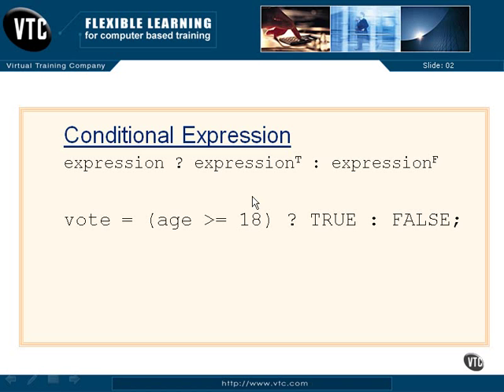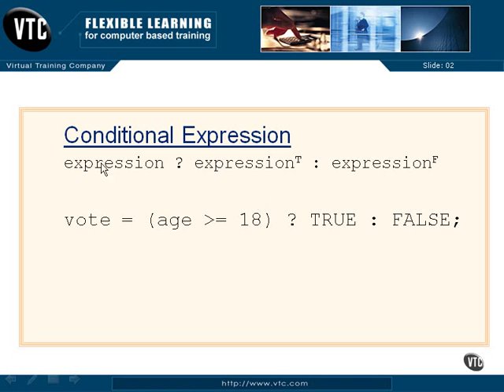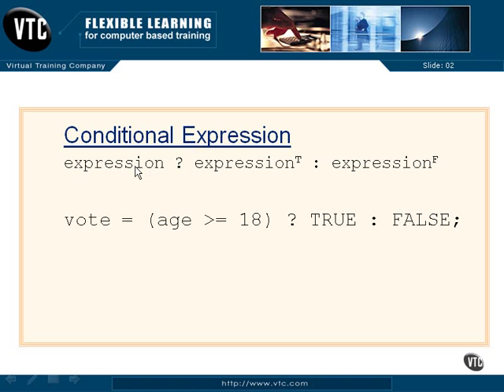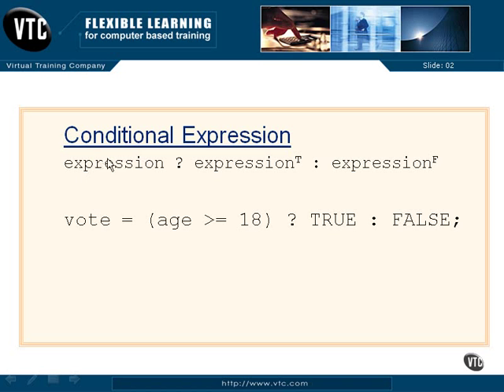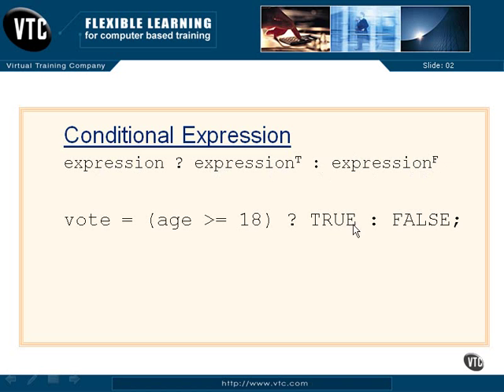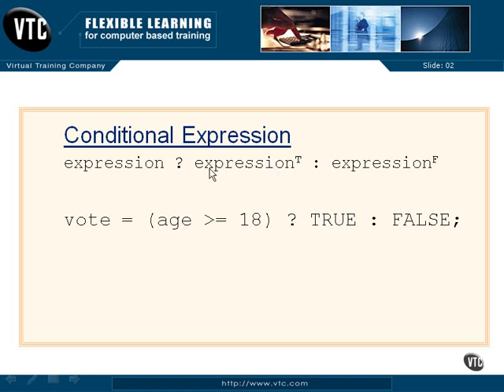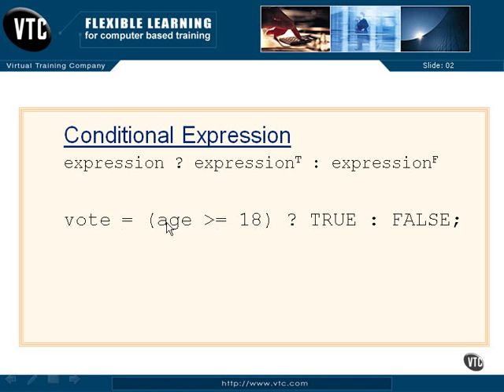03 13 Conditional Expressions